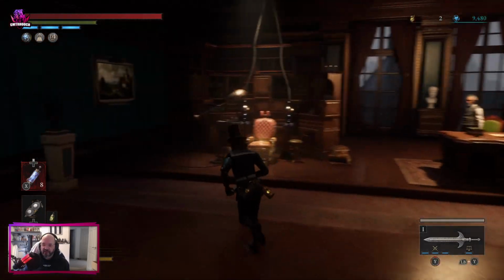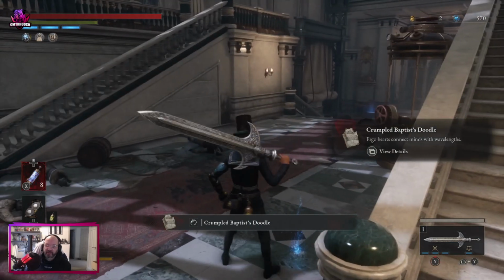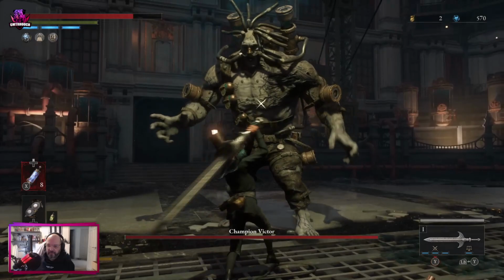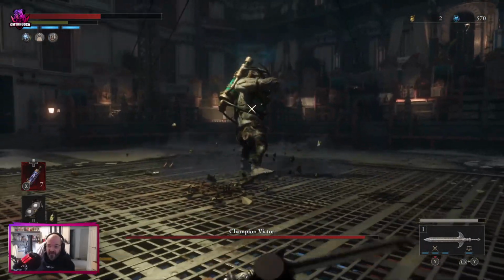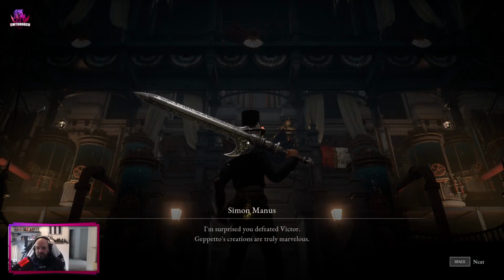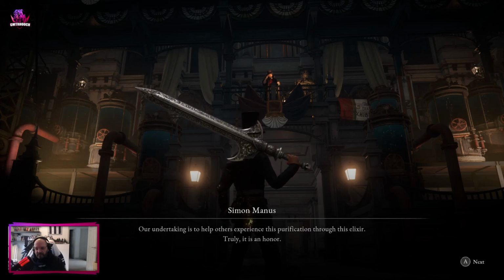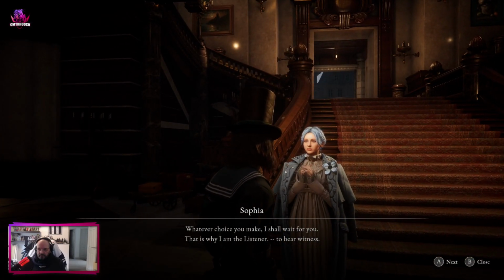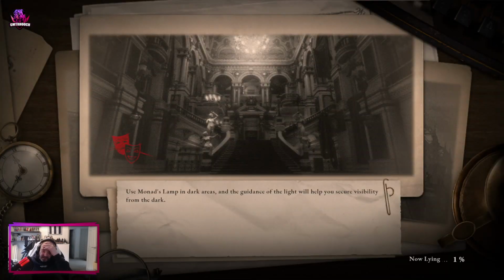Lets Play Lies of P episode 19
In our Lets play of Lies of 19 We explore The Grand Exhibition Gallery & Fight Champion Victor